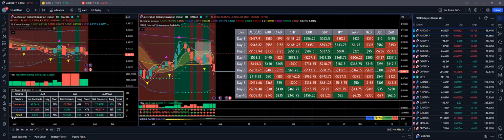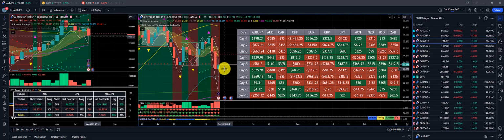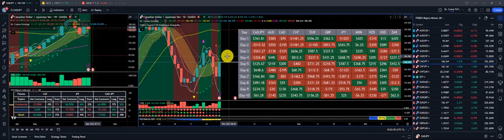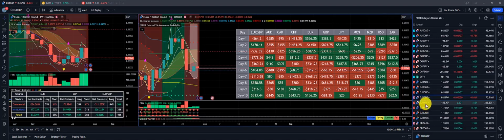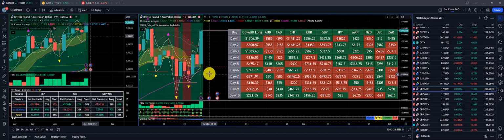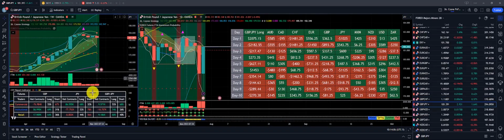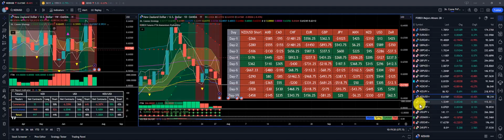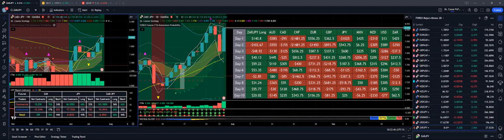20230728 FOREX Week In Review TradingView